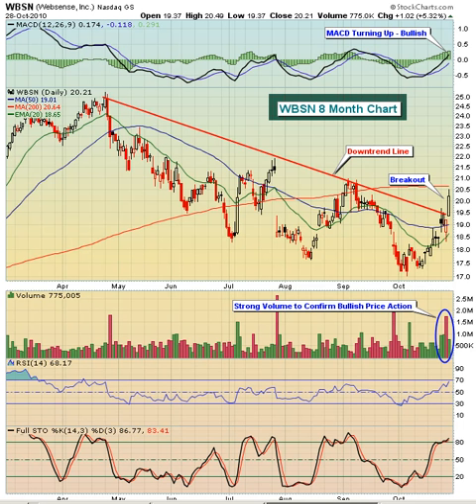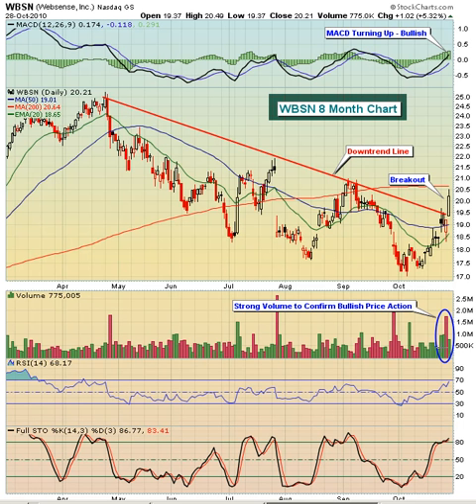Invested Central Chart of the Day 10.29.10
WBSN is an $858 million technology company that provides integrated Web, data, and email security solutions.  Since reaching $25.00 in April with a nasty long-term negative divergence in play, WBSN has trended lower.  Recently, volume has picked up considerably as WBSN has moved higher to challenge that intermediate-term downtrend line.  On Thursday, WBSN gapped above the downtrend line and ran higher throughout the session on volume that was 30% higher than normal.  WBSN is likely to run into price resistance at $21.00, then again near $21.50 which also is gap resistance.  A break above $21.50 would be extremely bullish.  To the downside, a pullback to test the downtrend line is a possibility so we wouldn't be shocked to see selling to the $19.50 level, perhaps even slightly below that level.  Entering from the current price down to $19.50 would seem like a great reward to risk proposition.